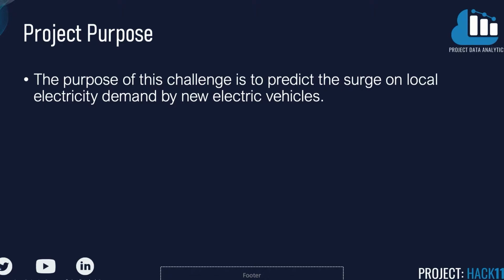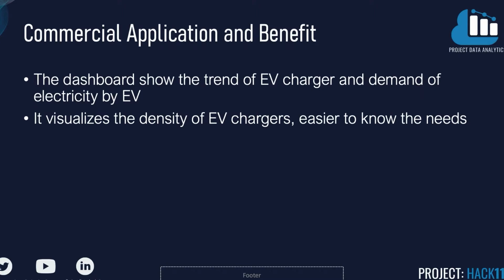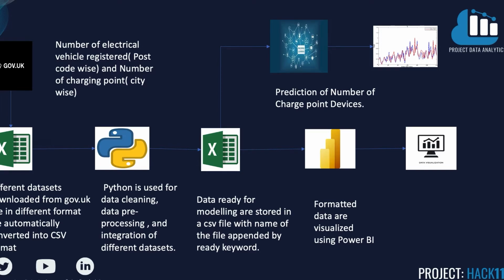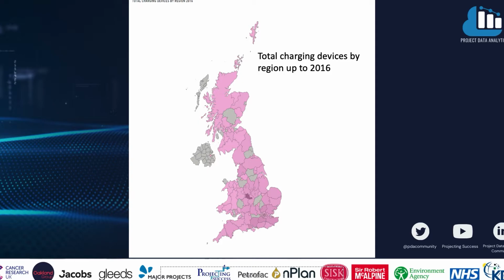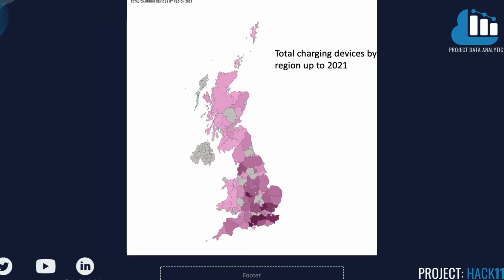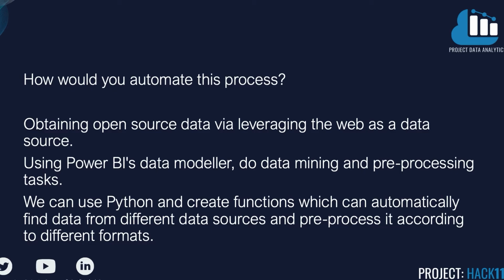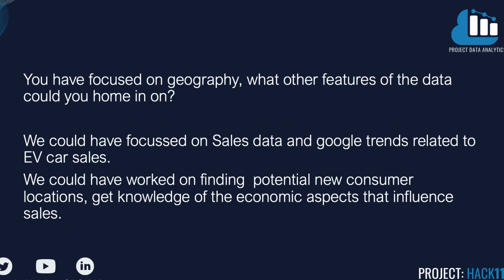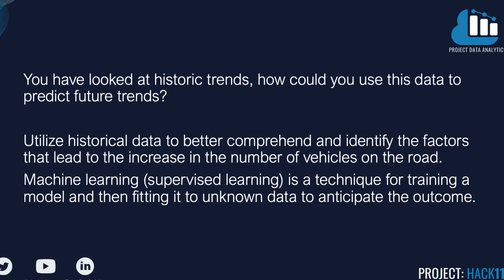Challenge 8: Predicting low carbon technology purchases to reinforce the UK's electricity network